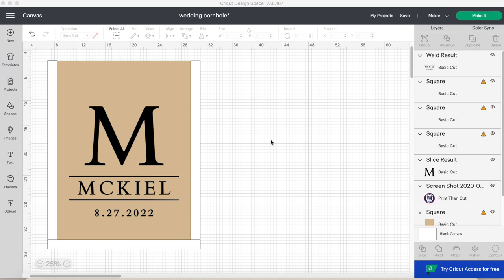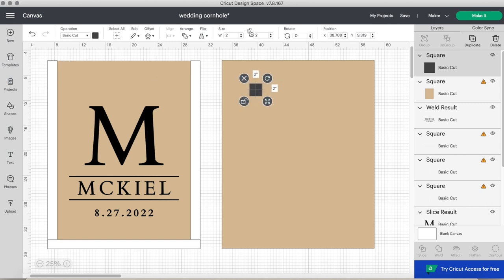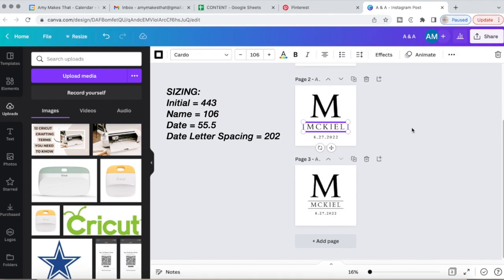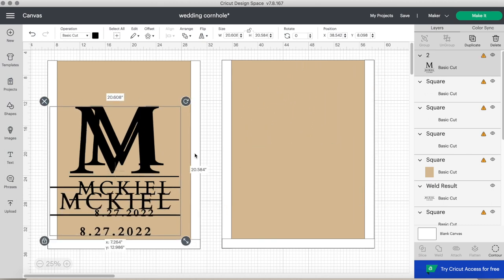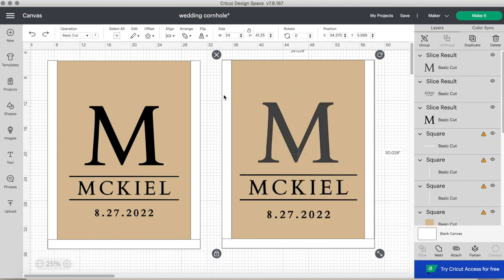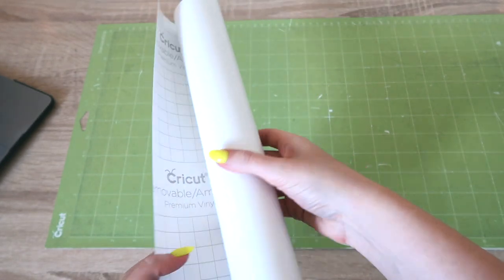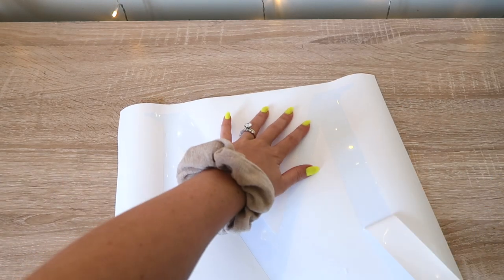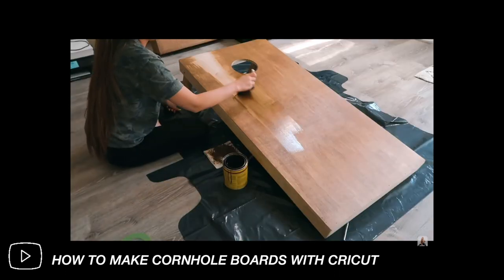CORNHOLE BOARD DESIGN & STENCIL TUTORIAL | How To Make A Cornhole Board Design with Cricut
This is "Part 2" to my How To Make Cornhole Boards with Your Cricut tutorial! Today I'm showing y'all how EASY it was to create the cornhole board design and make the stencil for it. I wish I could've included it in my main video, but I didn't want it to be too long!